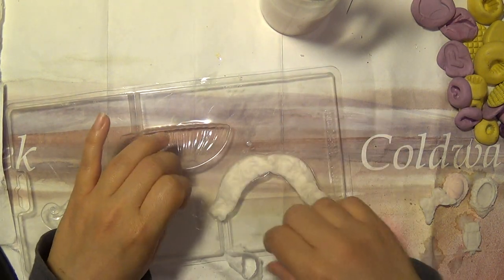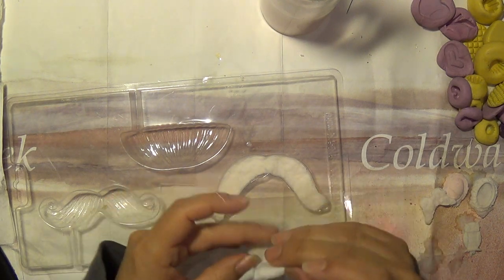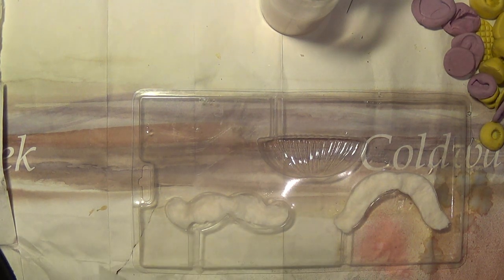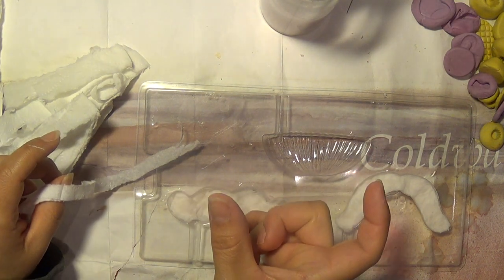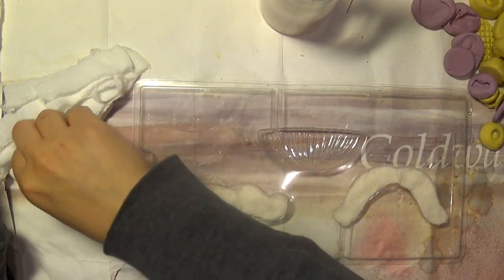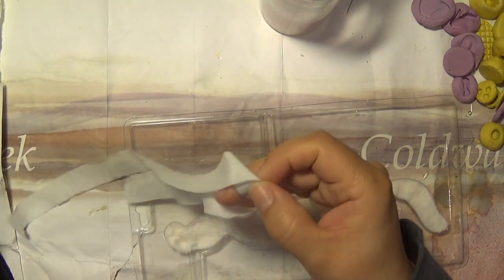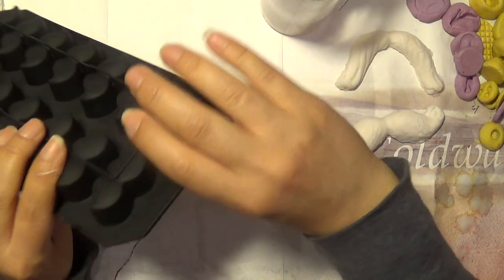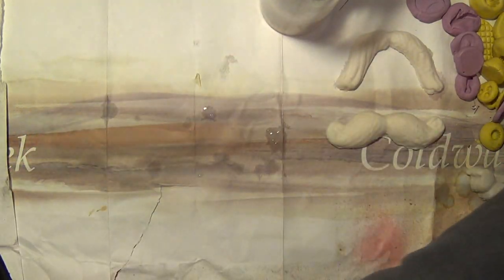toilet paper 2